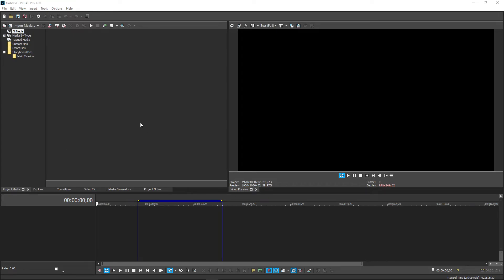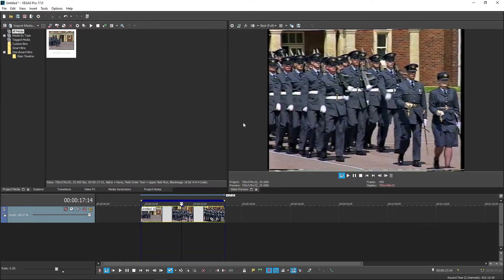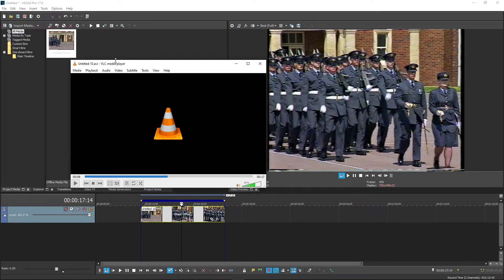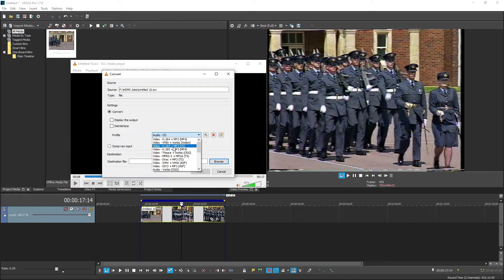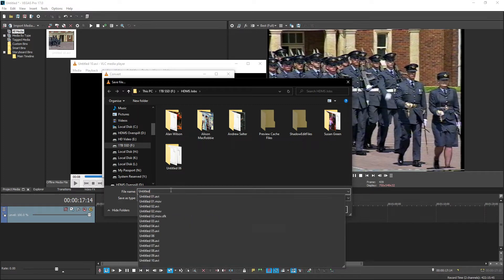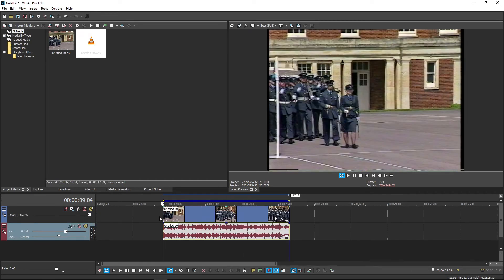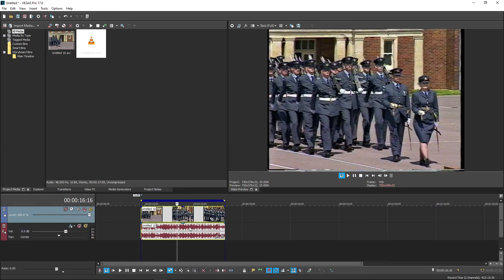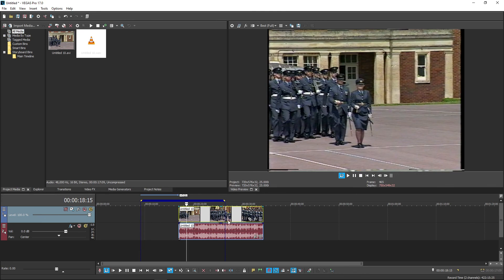Vegas Pro no audio video import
A quick fix for importing a video which Vegas doesn't possess the audio codec for, or indeed cannot import at all.
Doesn’t require additional software, just VLC player which most of you will already have.